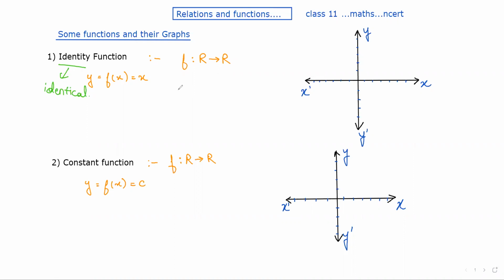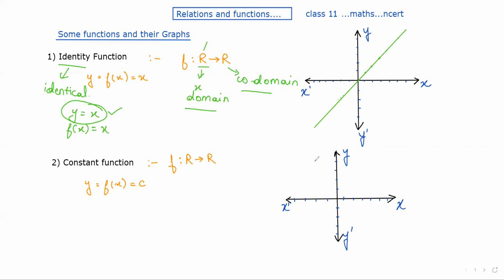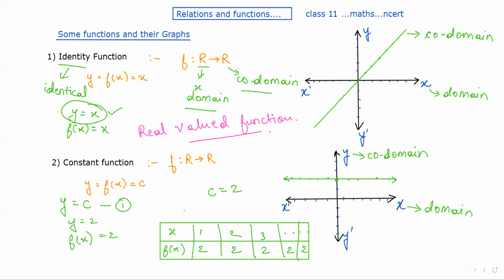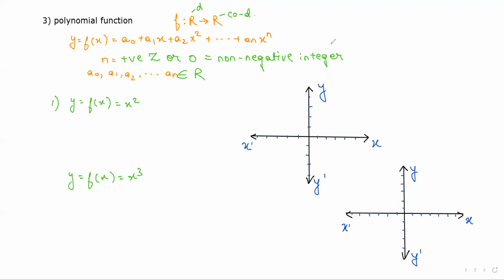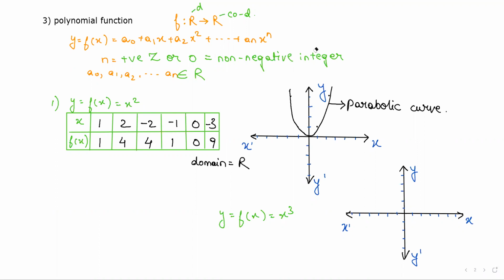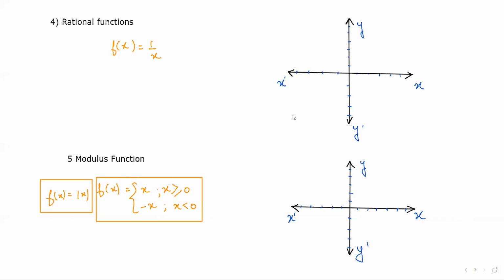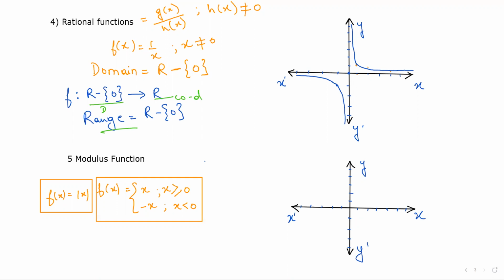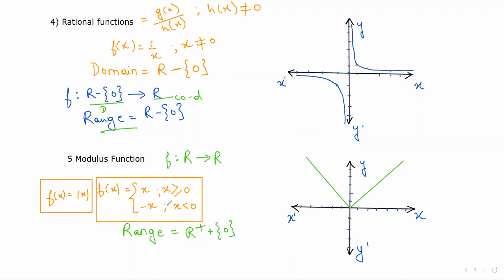Class 11 RELATIONS AND FUNCTIONS PART 4 ( chapter 2) Maths | ncert | theory | cbse | introduction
This is part 4 of RELATIONS AND FUNCTIONS CHAPTER 2(introduction) of class 11 maths ncert .The topics covered in this video are:

MISCELLANEOUS EXERCISE

EXAMPLES:
MISCELLANEOUS EXAMPLES:

Educator : Yamini
find me here 👇